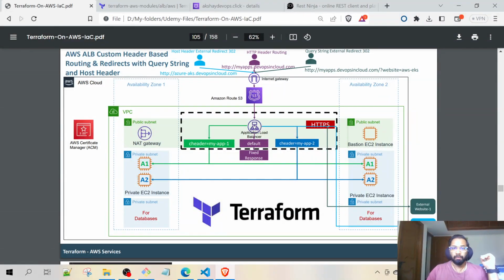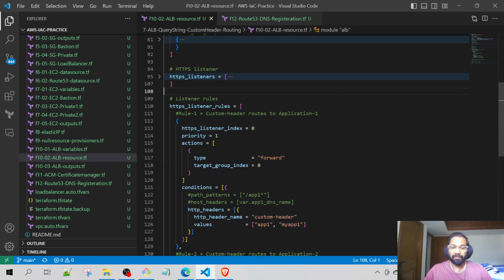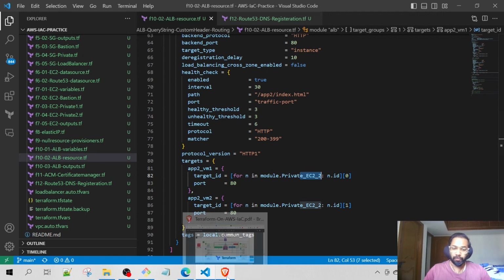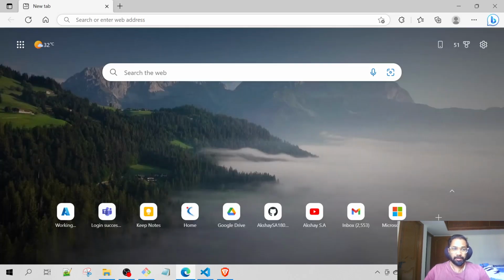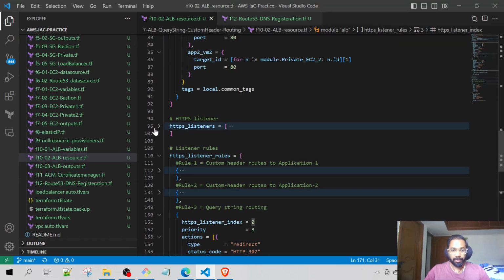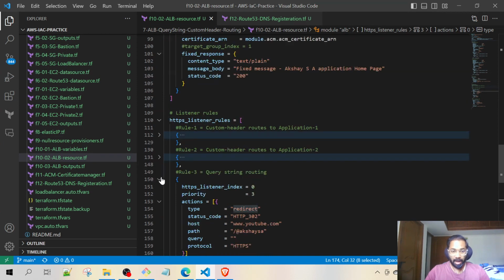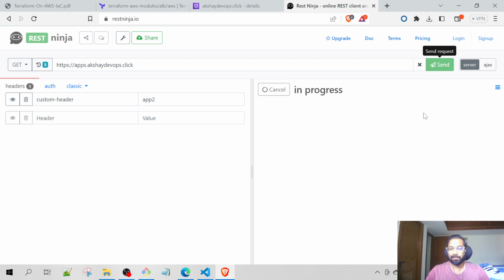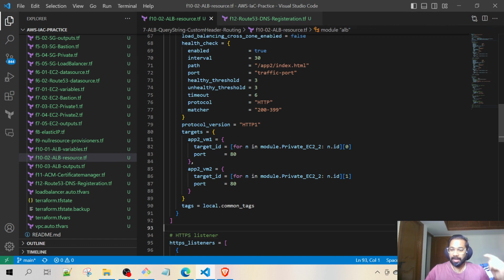8) AWS ALB Custom Header Based Routing & Redirects with Query String and Host Header